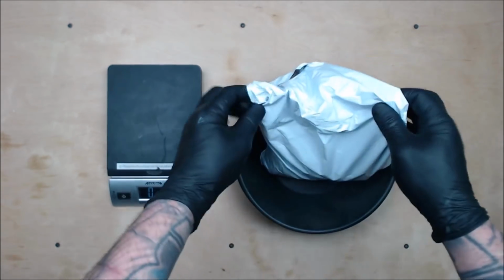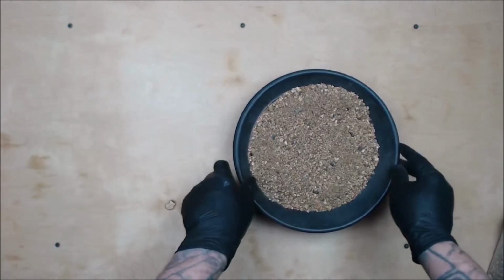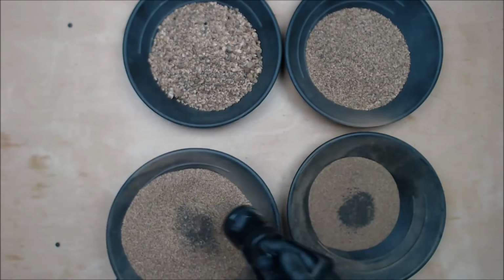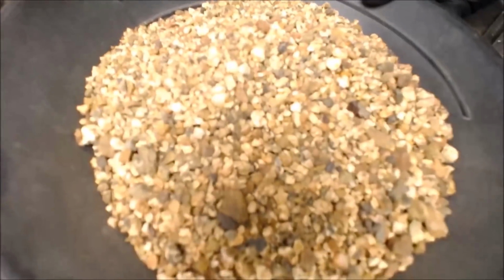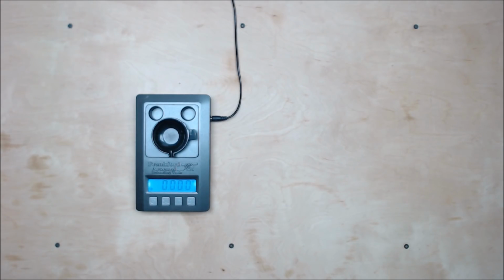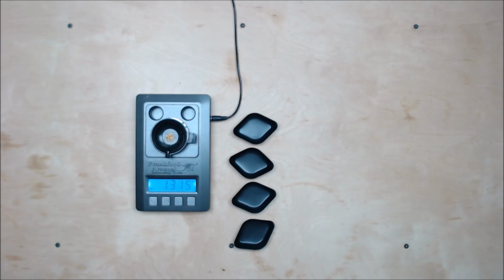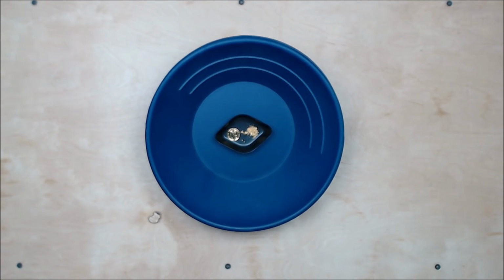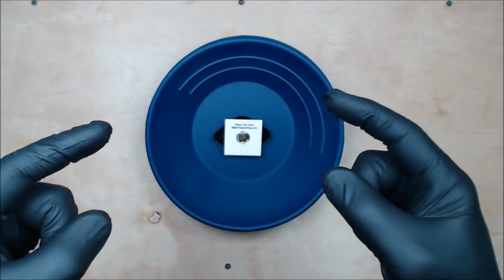PaystreakProspecting.com 7.5lb Rich Cons Bag Gold Paydirt Review #217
The Pans:
Catch Pan (Garret Super Sluice)
14" Pan (Martin 4 Stage Pan)
10" Pan (Martin 4 Stage)

Classifiers:
6" Classifiers (Full Set)
6" Classifiers (Individual)